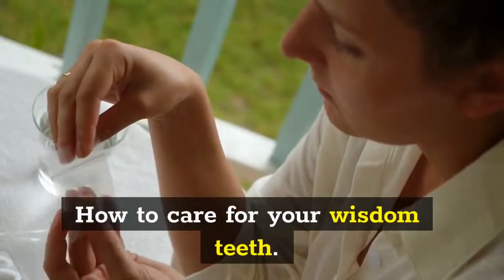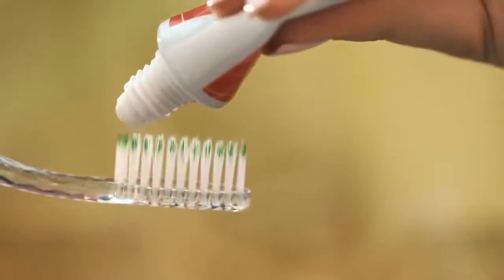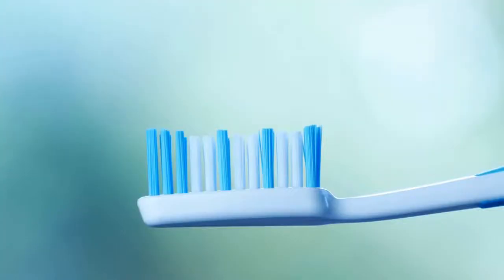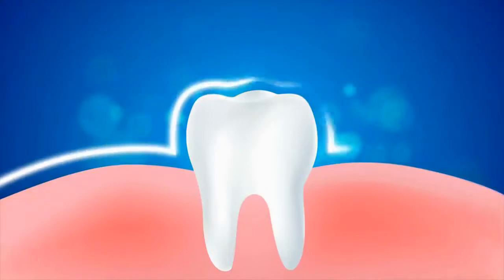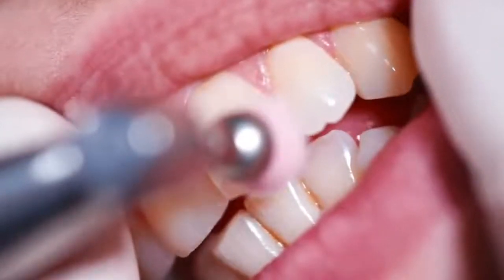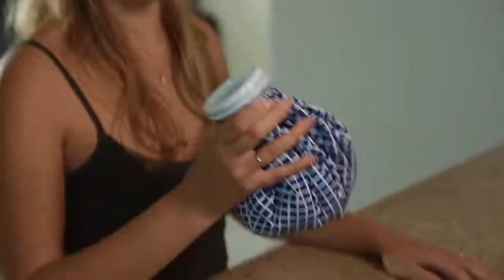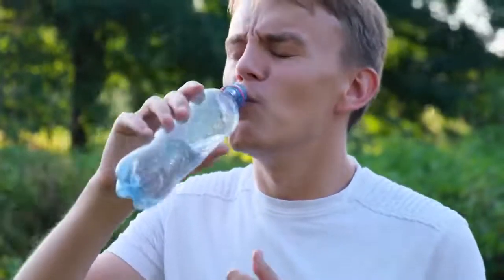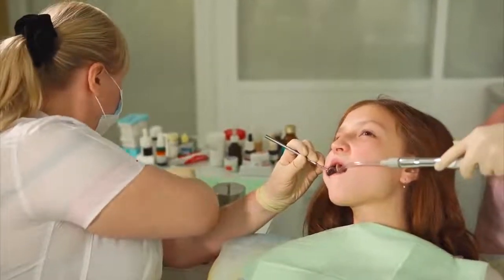HOW TO CARE FOR YOUR HEART AND KIDNEY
some of our good product you can like
SEE OTHER HEALTHY PRODUCTS
How to Be More Attractive and Desirable. EXTRA FREE Bonuses!